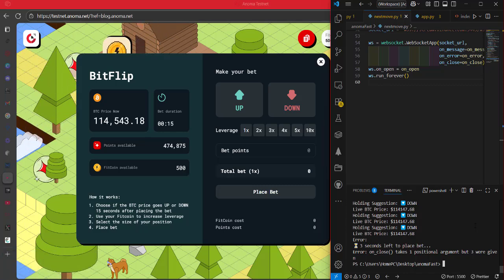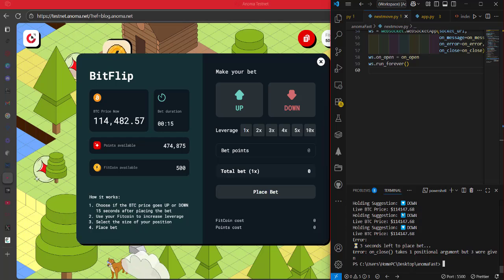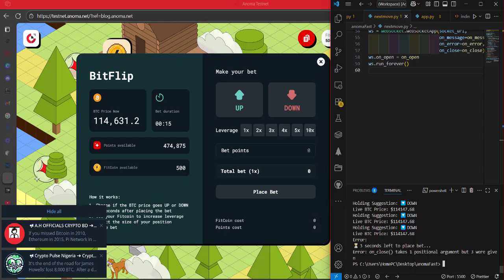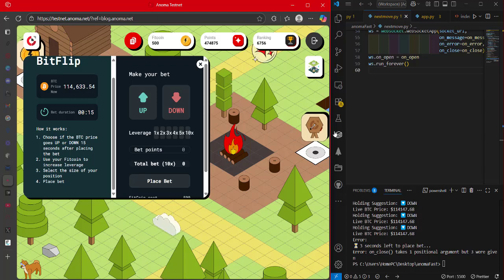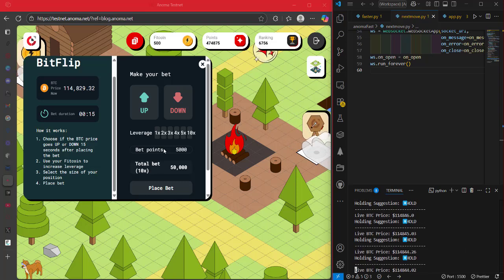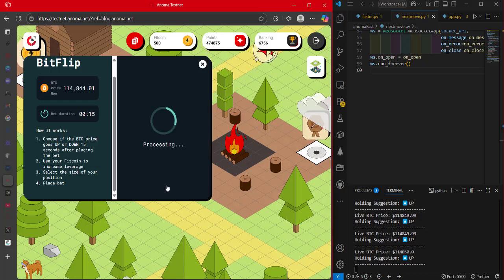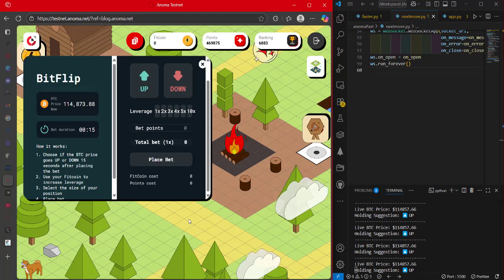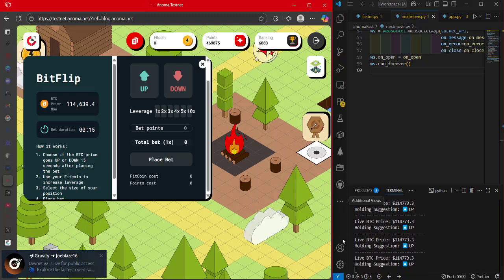TESTING ANOMA UNTIL TGE | 11 CONT.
Mini app for price prediction suggestion.